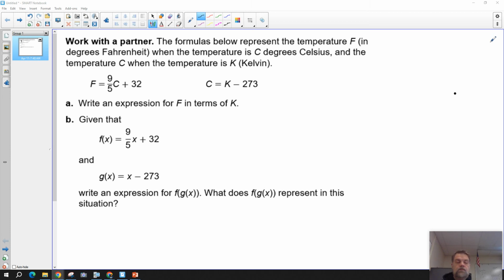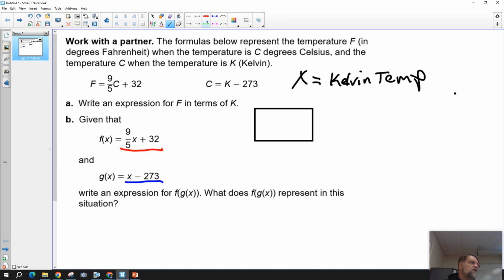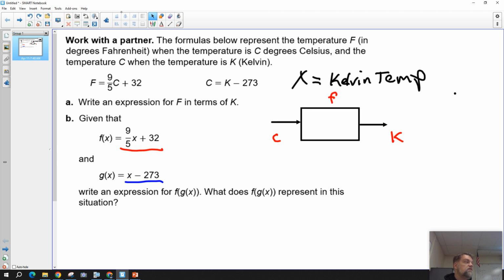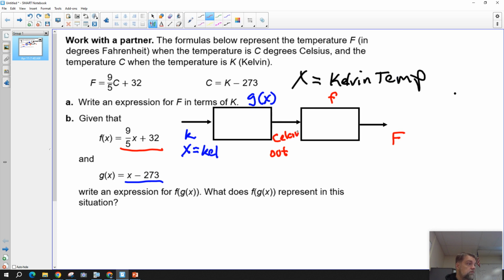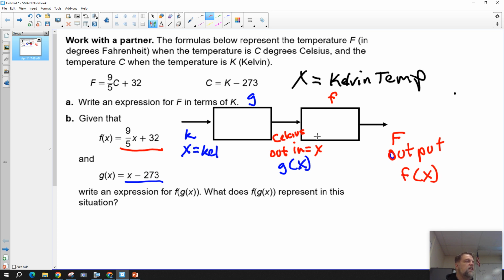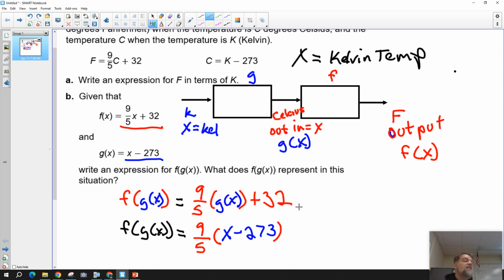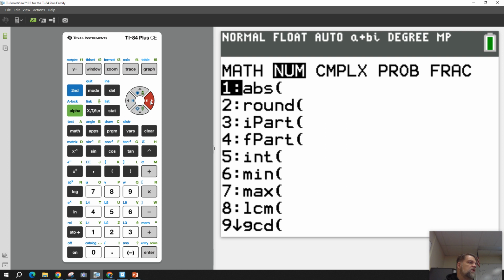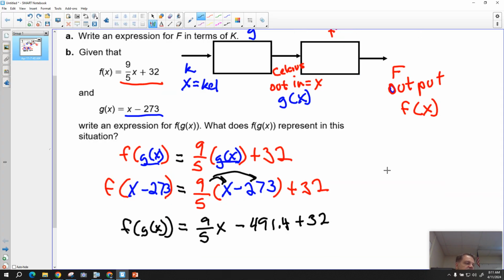Algebra 2 Unit 7 Composite Functions Example 0